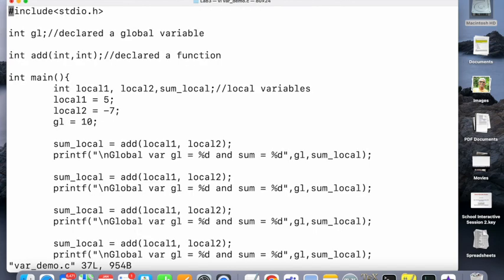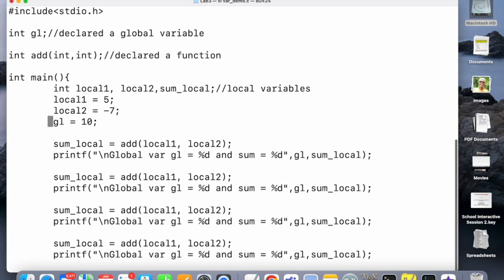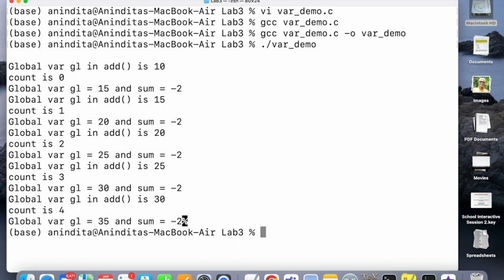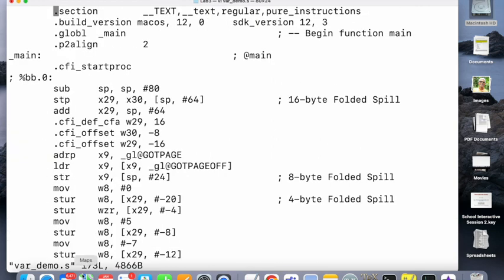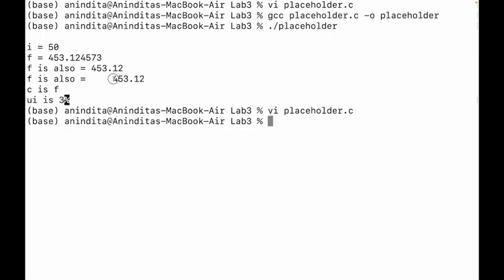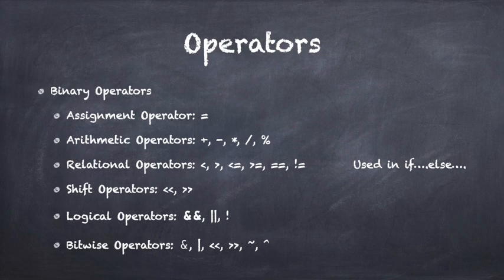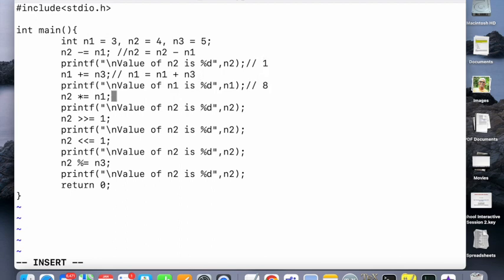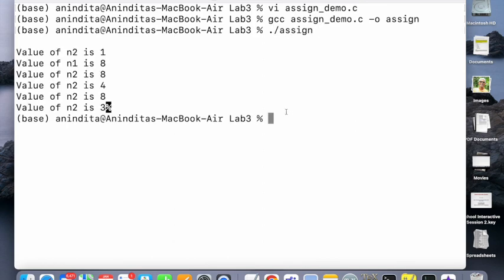Lab3 | BCSE102L and BCSE102P | Storage Classes and Operators -II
Storage Classes and Operators -II